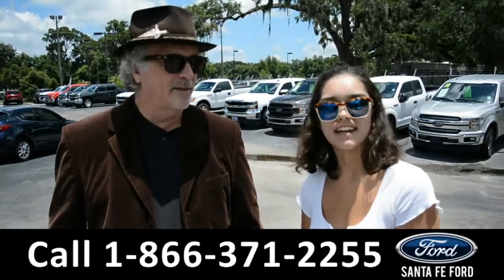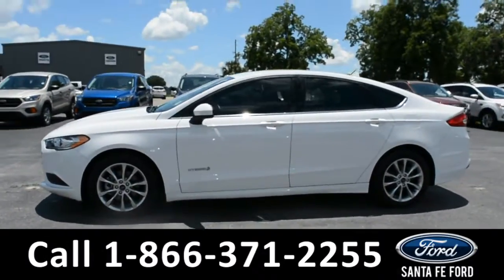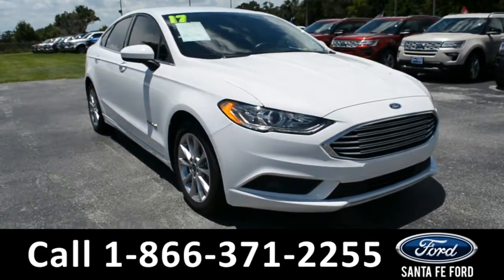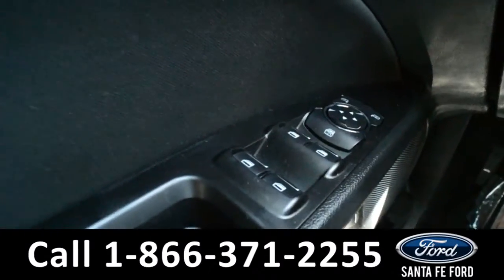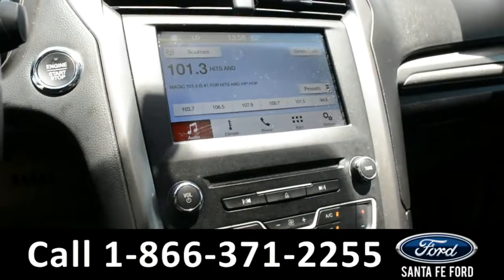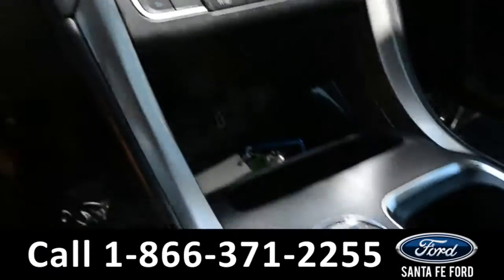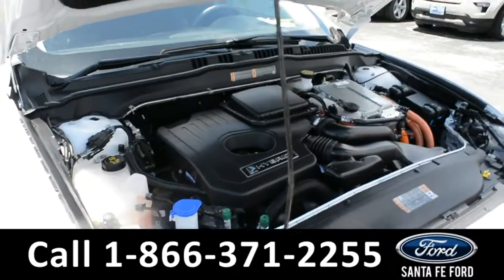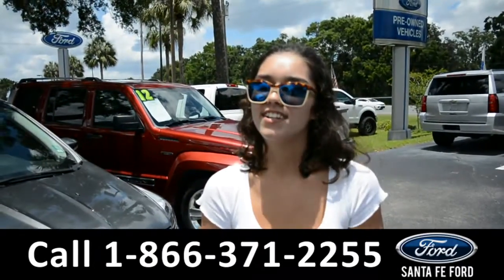Ford Fusion Gainesville Fl 1-866-371-2255 Stock# G-38522P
Ford Fusion Gainesville Fl 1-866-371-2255 Stock# G-38522P Here's the LINK!